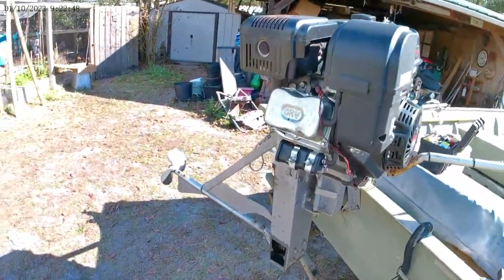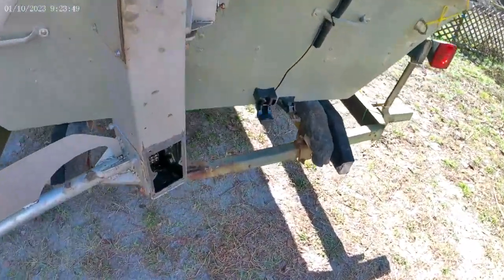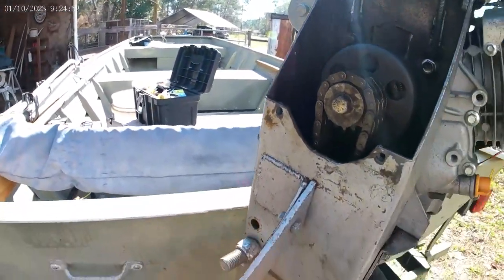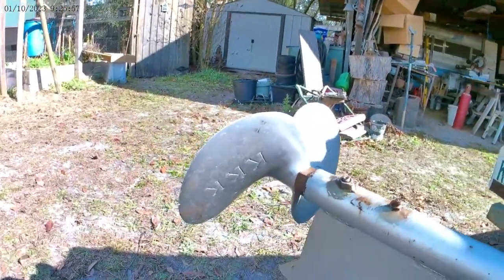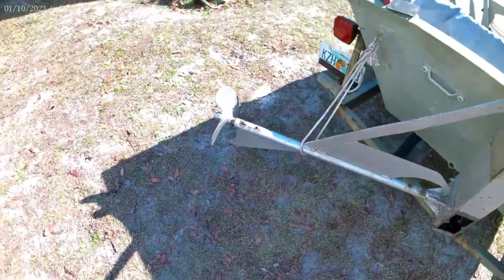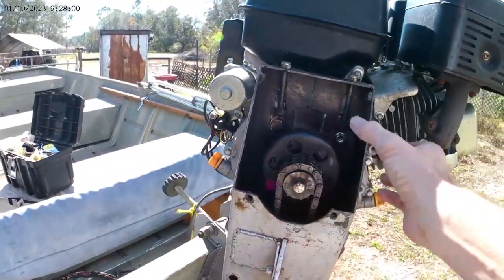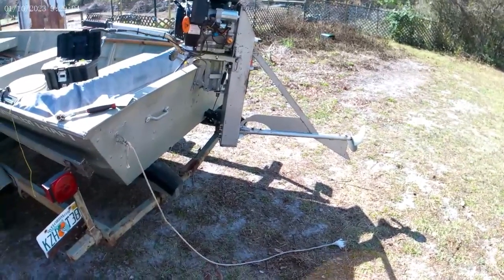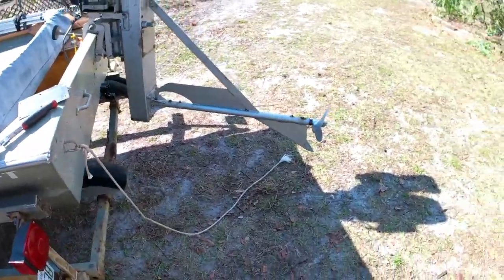Homemade short tail mud motor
Homemade short tail mud motor from Ebay plans. Cost was around $1000.00 with motor, more than I hoped but still lot less than a new factory built one. Did waste money on few things like stainless steel prop that was to small and the V-belts and pulleys which did not work. getting the drive shaft, turn and tilt bolts tapped cost around $175.00 but was $300.00 initially but the guy messed up and took a  long time. Tried to tap them myself but with steel was to hard and took a professional lathe. Lots of metal sheeting I got from a local metal shop where i can dig through their scrap pile. I highly recommend getting a MM measuring tape if you go with Ebay plans.
P.S. Sorry about the annoying clicking sound in the audio!

Aluminum props and sprockets are from Mud Skippers.
Chain is from NitroChain.com
06B-3R X 10FT Triple Strand Metric Roller Chain (Triple)
Product ID: RC06B-3R-10FT  1 $120.49
 06B-3 Triple Metric Connecting Link (Master Link)
Product ID: CL06B-3  1 $3.25